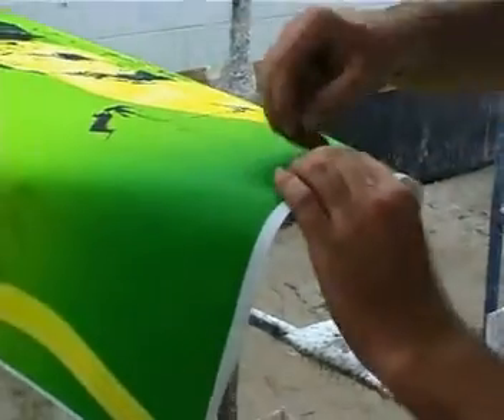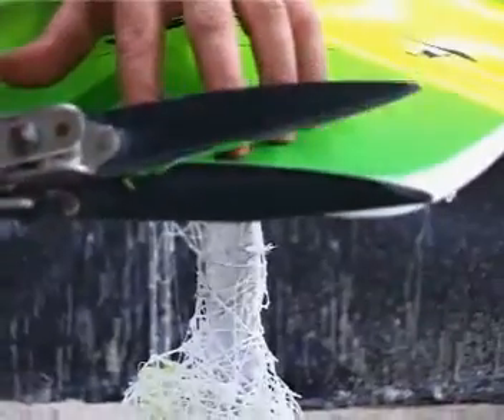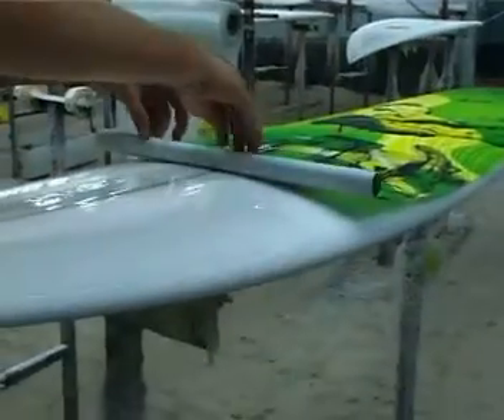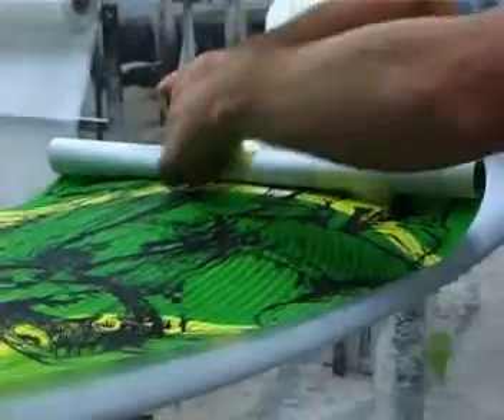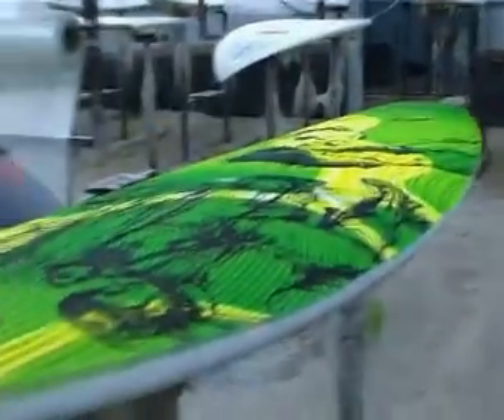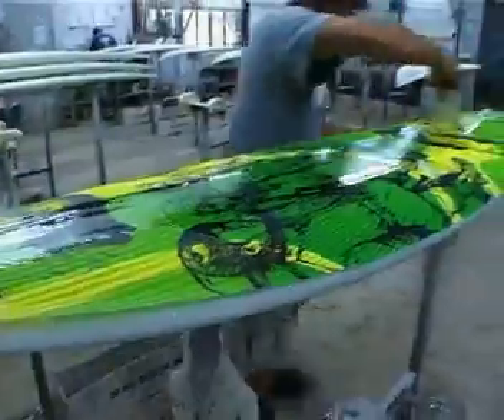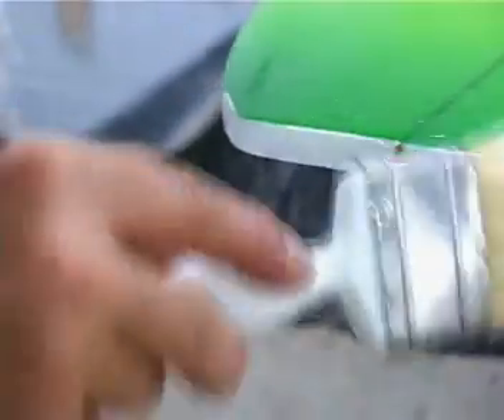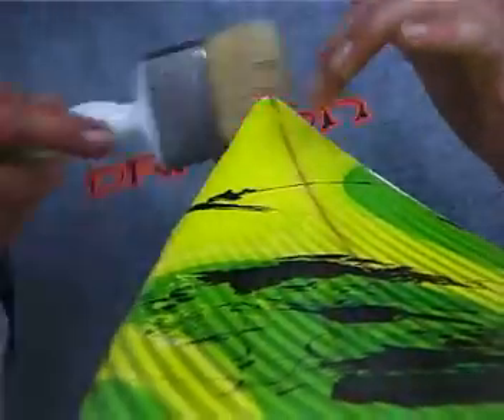TBD12 & Gallerie Japan boards with a QR Code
The QR Code glassed into the board for Japan clients allows board design specs & other surf data to display on mobile phone from any location in the world.